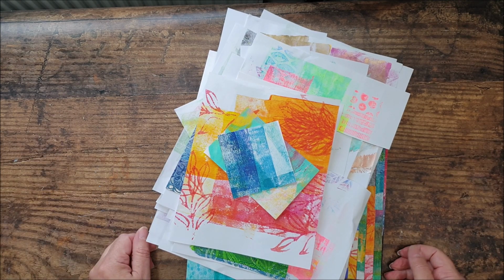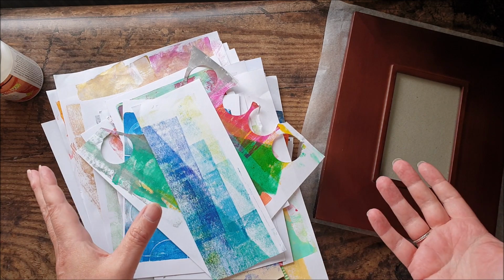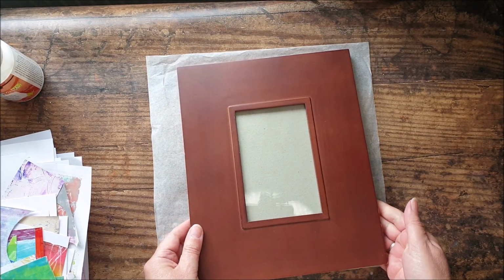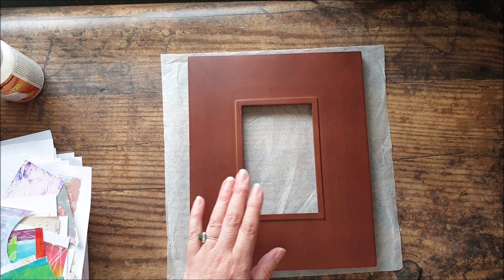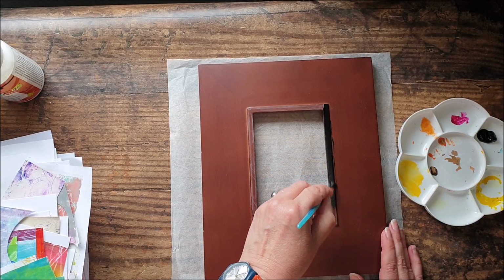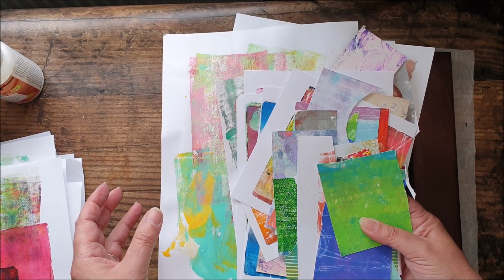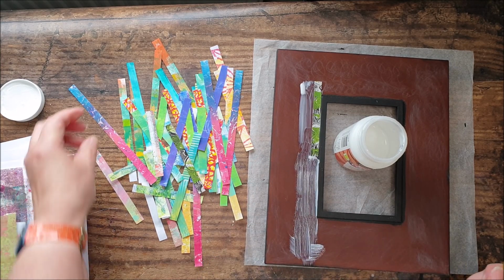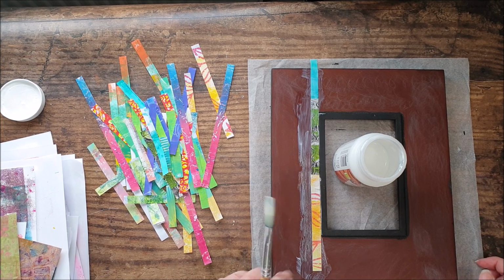Use Your Scraps: Gel Print Collage Frame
One of the questions that I get asked most often is 'What do you do with your prints and scrap papers?' Today's project is a fun way to create a funky piece of home decor using your stash of prints. This technique will work well on any flat surface, so grab some glue and get creative!